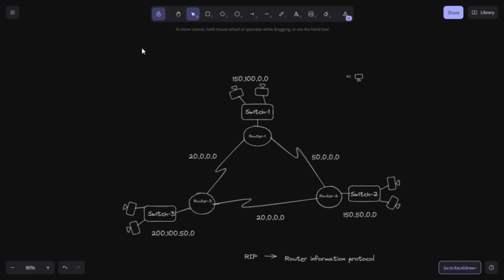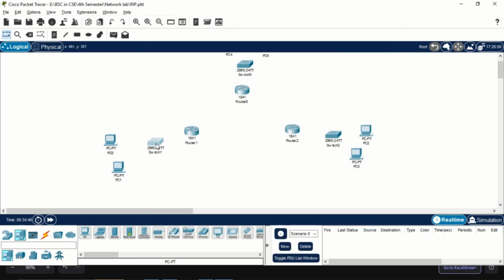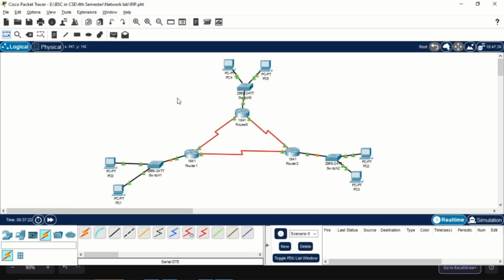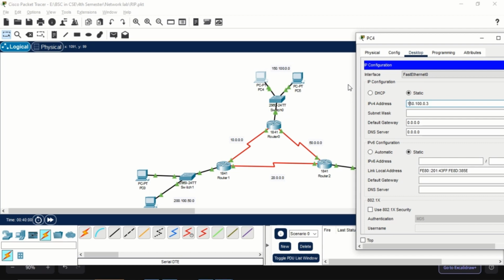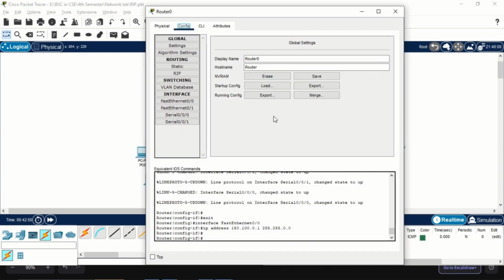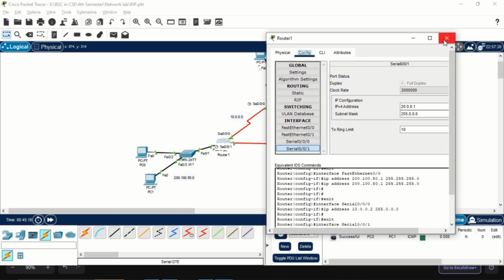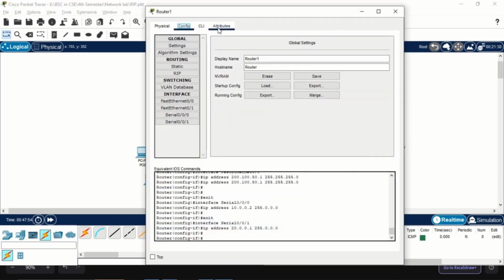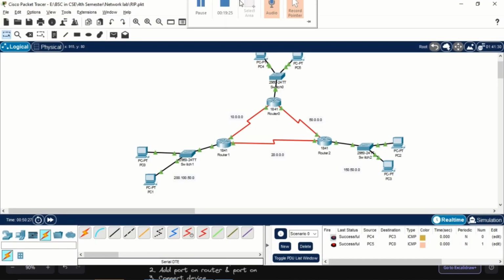Dynamic Routing | Network config using dynamic route | RIP || Computer Network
Here is how dynamic routing is done using Cisco Packet Tracer.
This is my test video. My English skills are very low, if you don't like it, you can leave. I am trying to overcome my inertia.